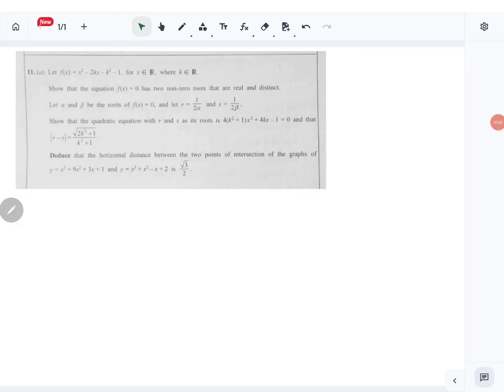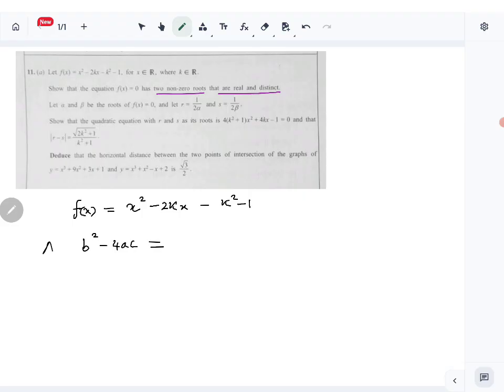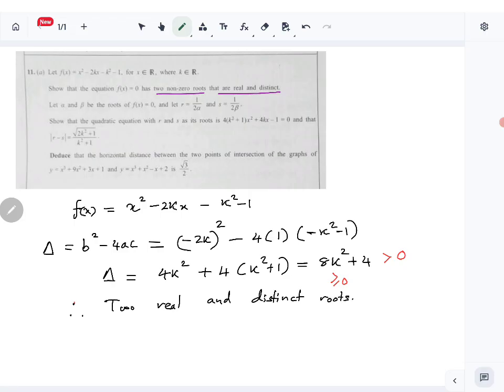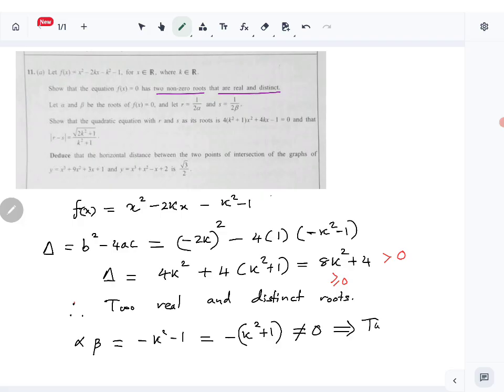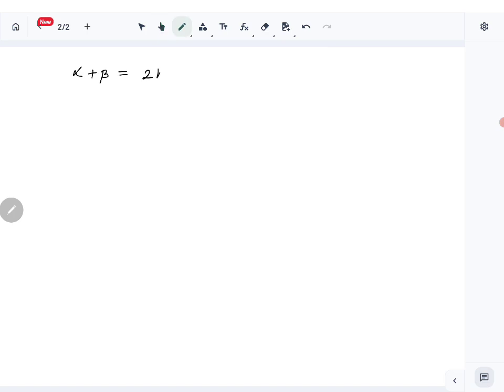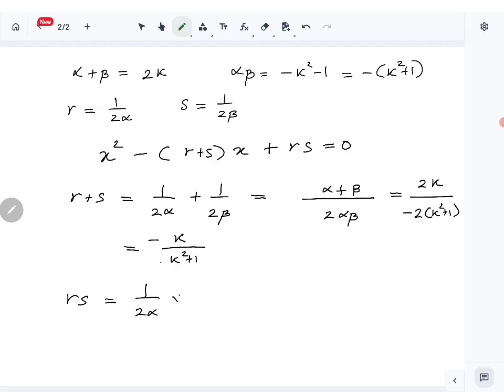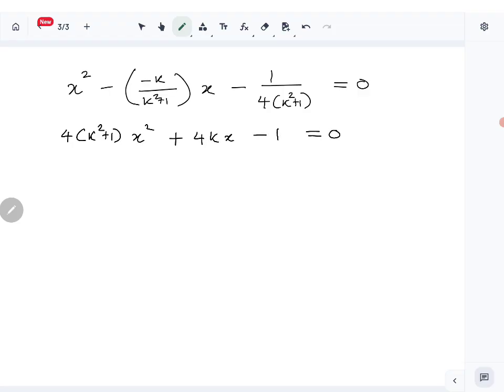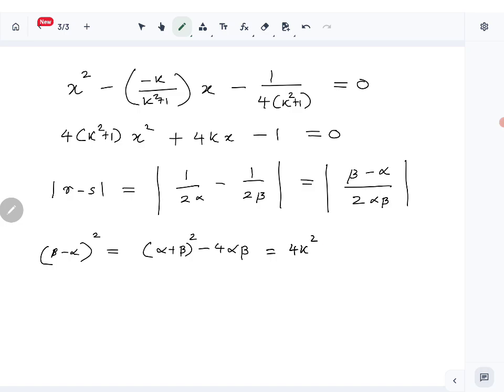Combined Maths 2025 A/L Paper - Pure Question 11 part a Solution